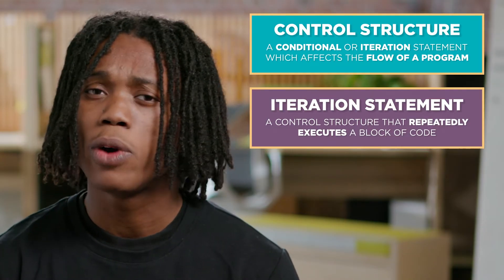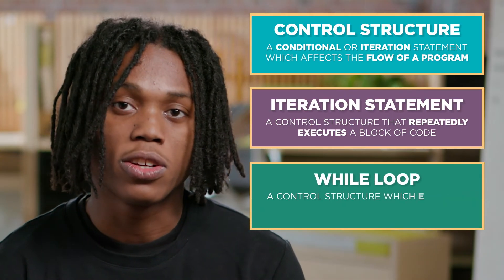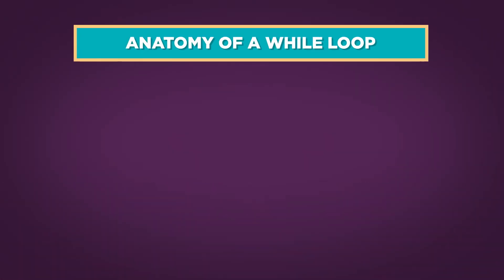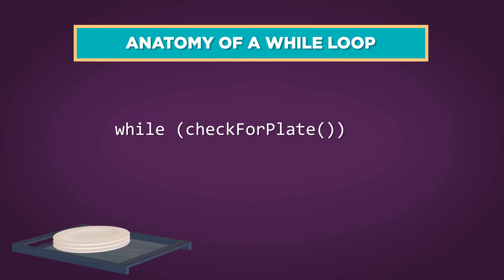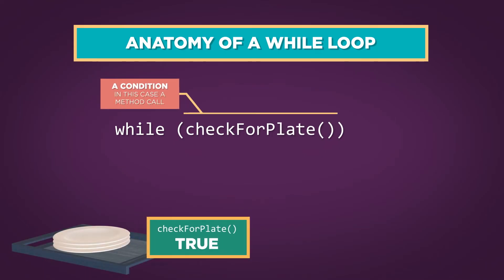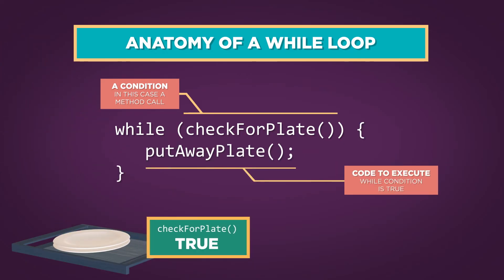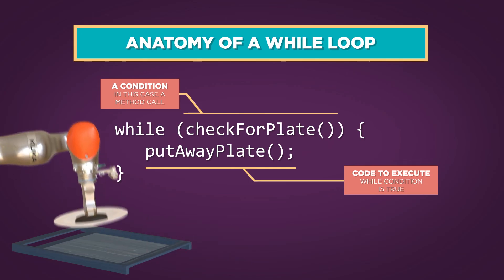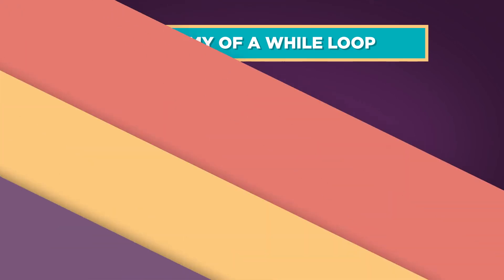CSA: While Loops